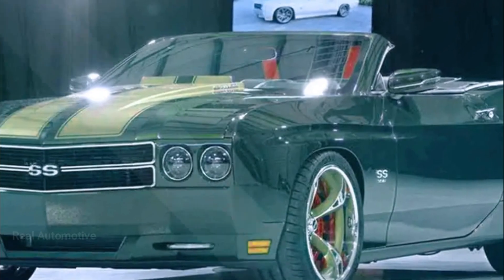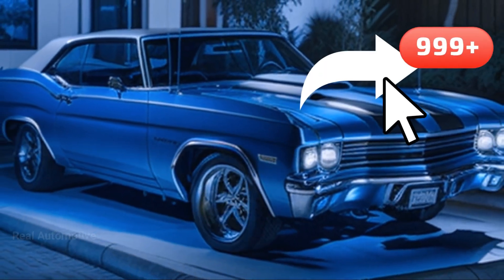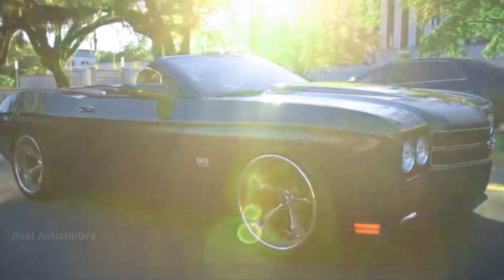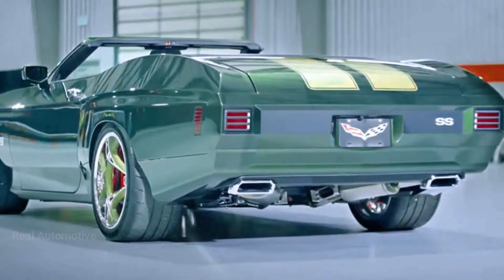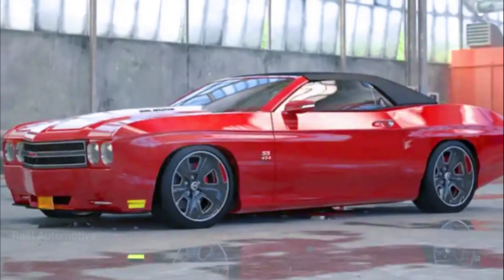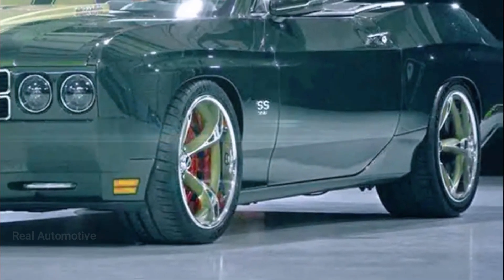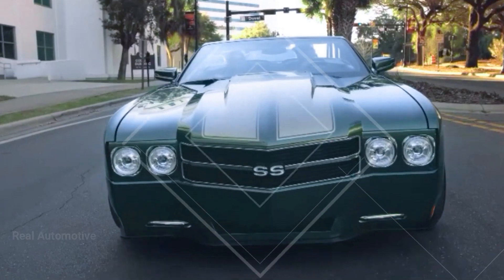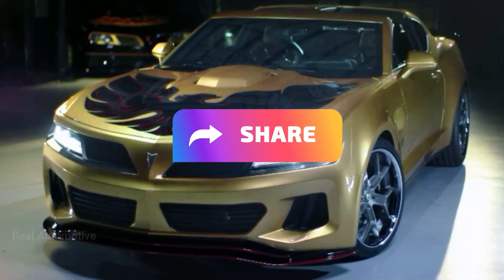NEW 2024 Chevy Chevelle - From Concept to Reality - Watch the Transformation!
2024 chevy chevelle - Get ready to witness the automotive transformation of a lifetime! In this video, we unveil the highly anticipated [2024 Chevy Chevelle], taking you on an exhilarating journey from its stunning reveal to an in-depth review of its features.

Discover the [2024 Chevy Chevelle's] jaw-dropping design and hear its powerful engine roar as we capture every detail of this modern classic. We'll also delve into the [2024 Chevy Chevelle price] and specifications, giving you all the information you need to know about this automotive marvel.

Turn up the volume to experience the incredible [2024 Chevy Chevelle engine sound] as it roars to life during the startup sequence. Feel the excitement as we rev the engine, giving you a taste of the raw power that lies beneath the hood of this remarkable car.

Whether you're a die-hard Chevy enthusiast or simply a fan of iconic American muscle cars, this [2024 Chevy Chevelle video] is a must-watch. Don't miss out on the chance to witness the rebirth of the [2024 Chevrolet Chevelle], a true legend in the making.

Join us on this thrilling ride and be one of the first to experience the future of automotive excellence.

Subscribe now and hit that notification bell so you don't miss our upcoming videos on the [2024 Chevy Chevelle SS], [2024 Chevy Chevelle price], and everything else you need to know about this iconic car. Get ready to be blown away by the [2024 Chevy Chevelle], a timeless classic reimagined for a new era!